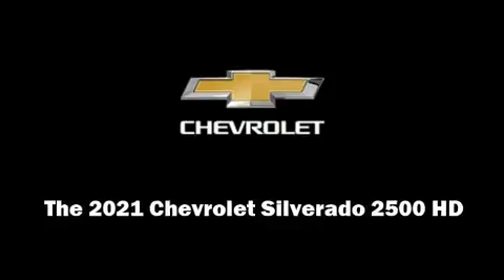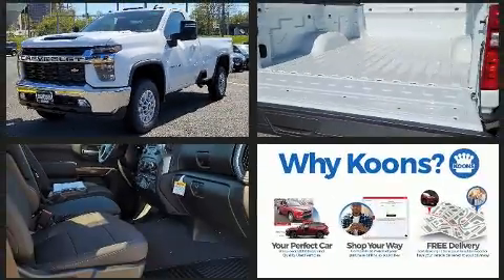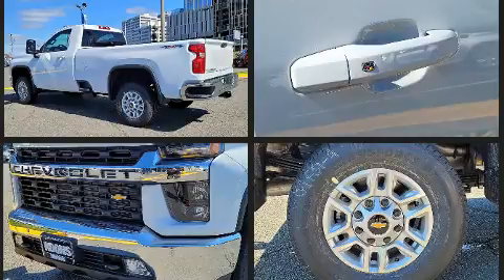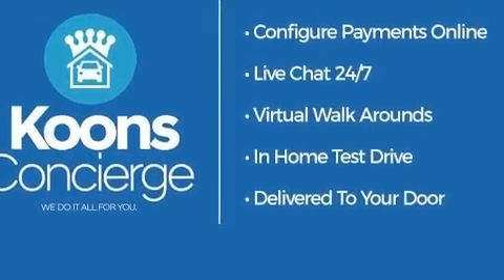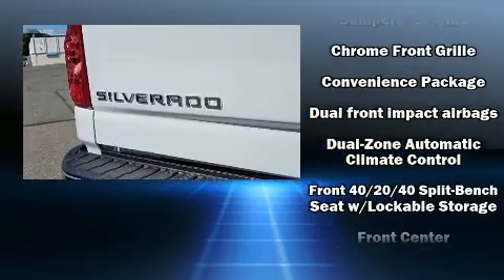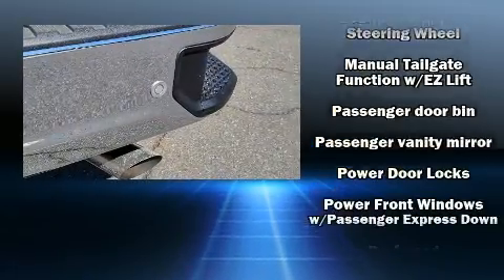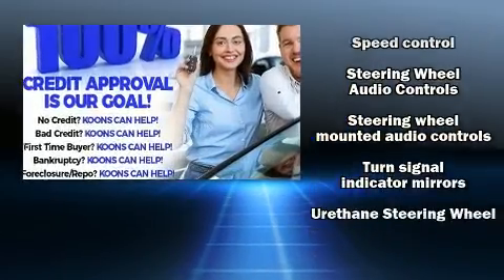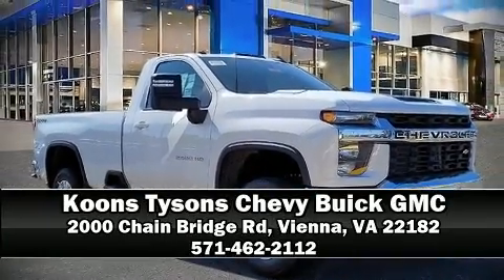2021 Chevrolet Silverado 2500 HD LT in Vienna, VA 22182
This 2 door, 3 passenger truck stands out among competitors in its class! Smooth gearshifts are achieved thanks to the powerful 8 cylinder engine, and for added security, dynamic Stability Control supplements the drivetrain. Four wheel drive allows you to go places you've only imagined. Top features include remote keyless entry, delay-off headlights, variably intermittent wipers, an automatic dimming rear-view mirror, tilt and telescoping steering wheel, power door mirrors, a trailer hitch, and power windows. Chevrolet also prioritized safety and security with features such as: dual front impact airbags, front side impact airbags, traction control, ignition disabling, and 4 wheel disc brakes with ABS. Brake assist technology provides extra pressure when applying the brakes. Our sales reps are knowledgeable and professional. We'd be happy to answer any questions that you may have. Please don't hesitate to give us a call.